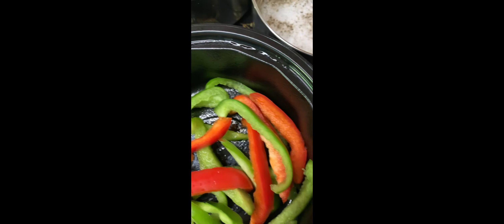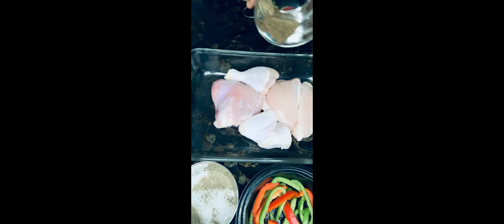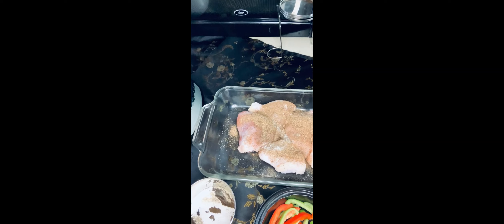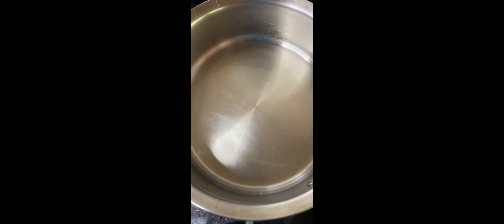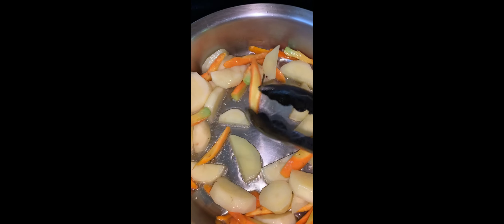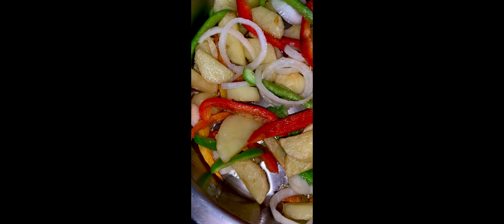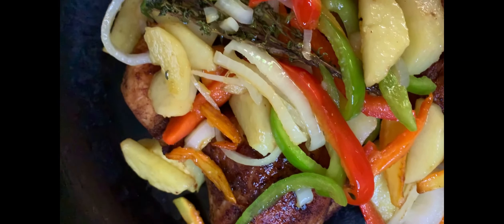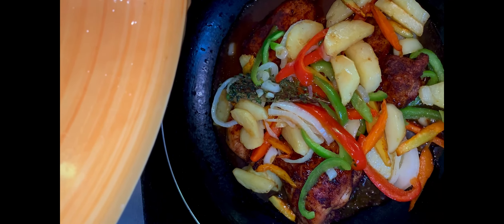Barbecue Glazed Fried Chicken: Barbecue Chicken Recipe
On this Cooking Channel, you will see me using the BEST Ingredients. Afterall, your HEALTH is your WEALTH. In this video, SEXY COOKING shows you how to prepare Barbecue Glazed Fried Chicken.

This is a mouthwatering and scrumptious meal for the entire family, this Chicken dish will have you coming back for more.

First, you seasoned your chicken with powered seasonings then allow to marinate for one hour. Cut your Vegetables into shapes that you like, then prepare Barbecue Sauce to pour over Chicken.